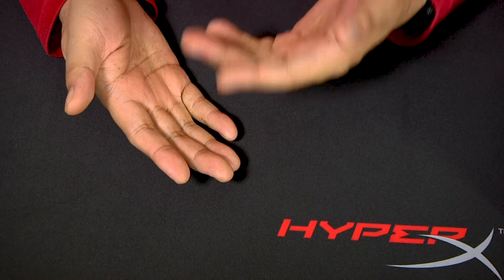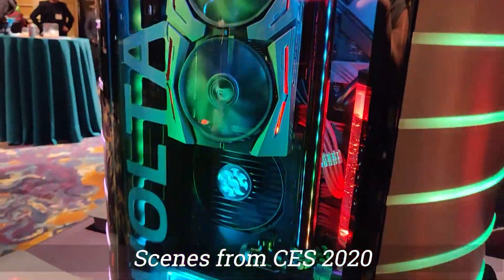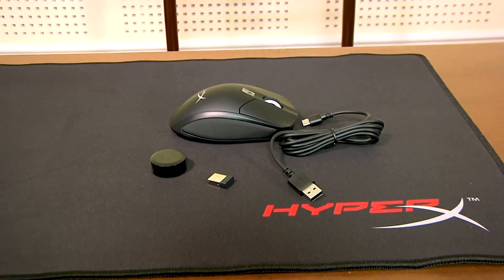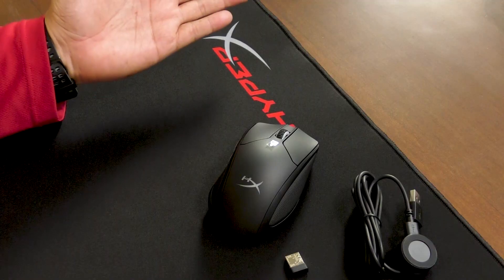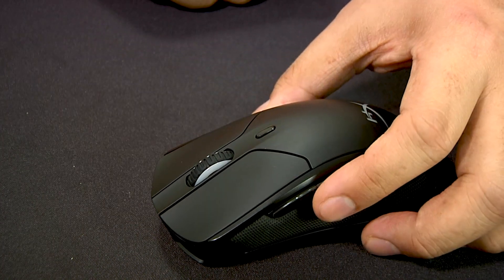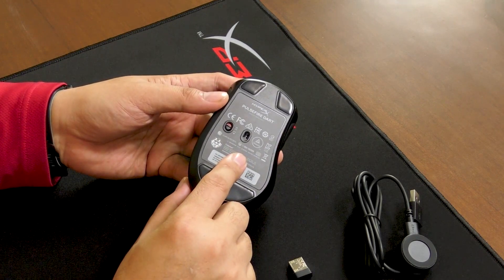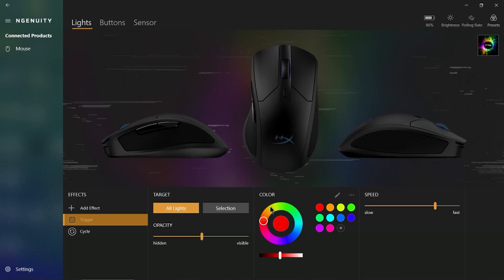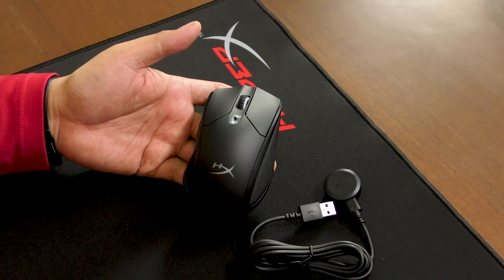Analog Unboxing! - HyperX Pulsefire Dart Wireless Gaming Mouse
Sure I like blinky, shiny accents on my gadgets, but that's not all there is to this Wireless Gaming Mouse!